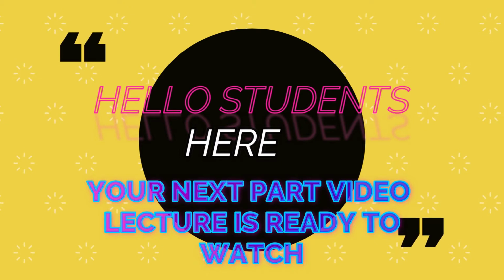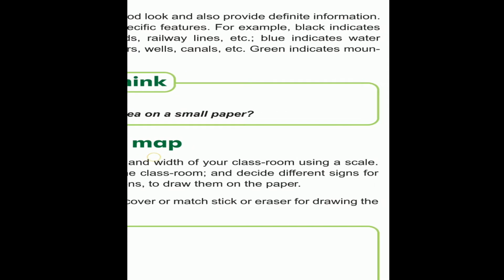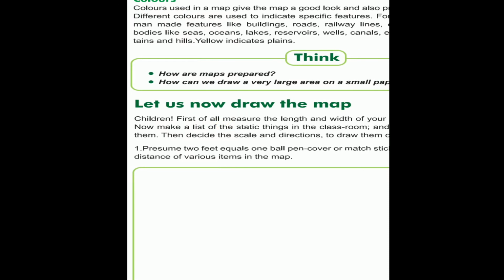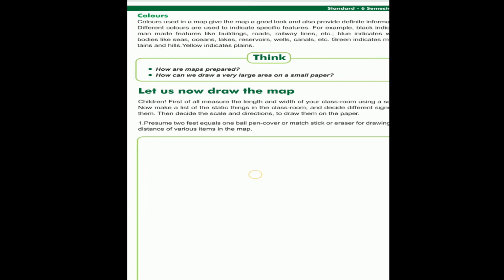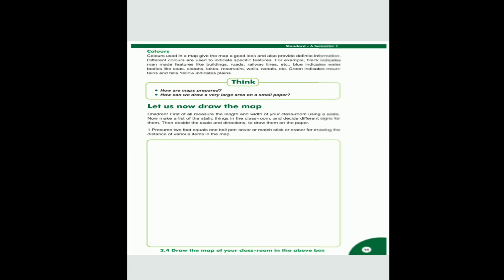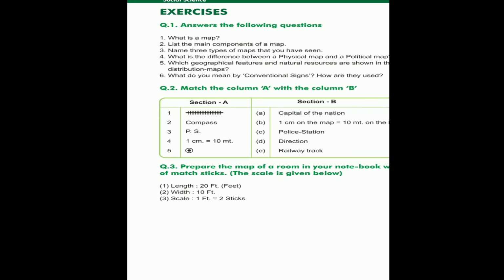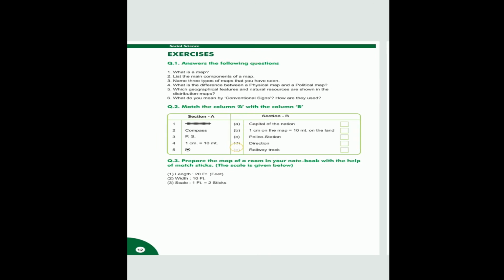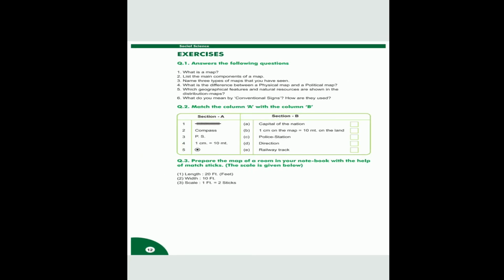CLASS 6TH SOCIAL STUDIES GUJARAT BOARD (GSEB) CHAPTER 2 AND ITS PART 3 IN ENGLISH MEDIUM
नमस्कार दोस्तों और प्रिय विद्यार्थियों आप सभी का मैं स्वागत करता हूँ ... हमारा प्रस्तुत चैनल आपकी परीक्षा के लिए और आपकी सामाजिक विज्ञान तथा साथ ही इतिहास की अच्छी समझ के लिए बेहतर फायदेमंद रहेगा... उस लिहाज़ से यह बहुत ही ज्यादा महत्वपूर्ण है...
अगर आप इसके वीडियो को पूरा देखेंगे तो आपको आपकी परीक्षा के लिए बहुत ही ज्यादा मदद मिल सकती है... आप हमारे इस चैनल को सब्सक्राइब कर सकते हैं जिससे आपको हमारे हर नए वीडियो की अपडेट मिलती जाएगी.